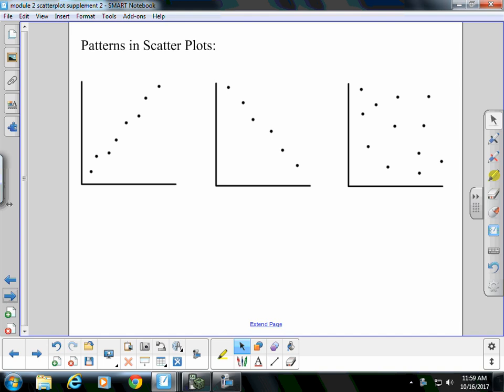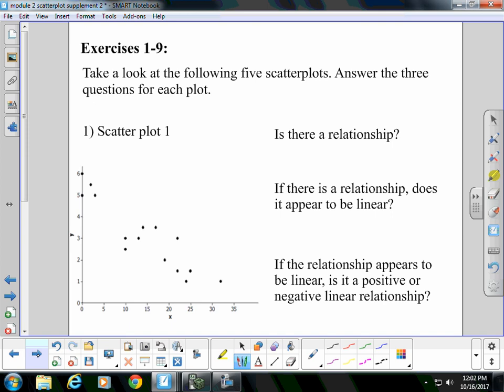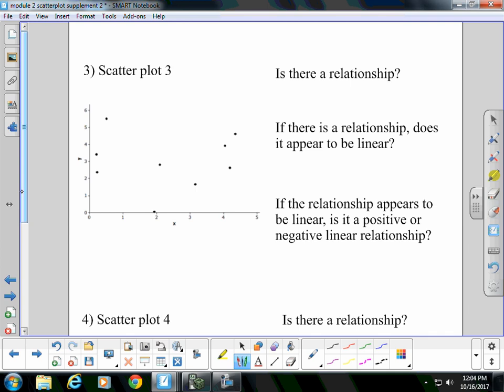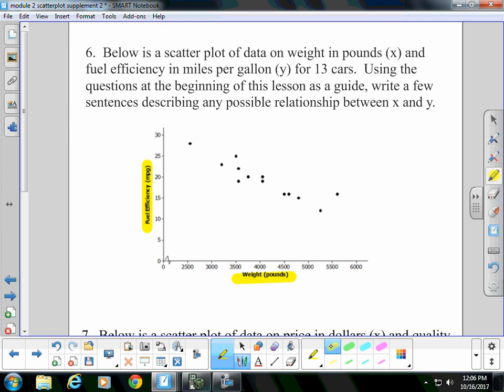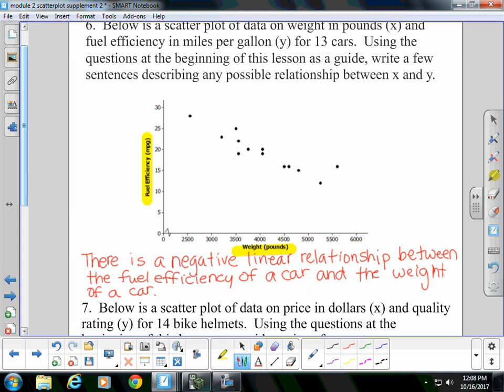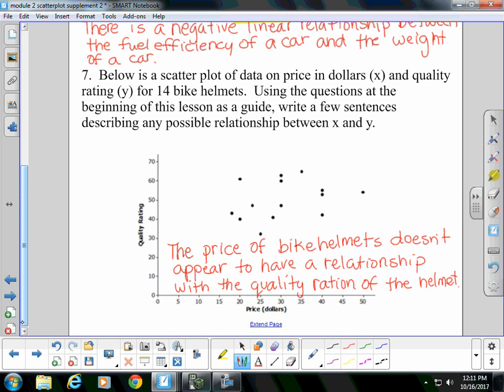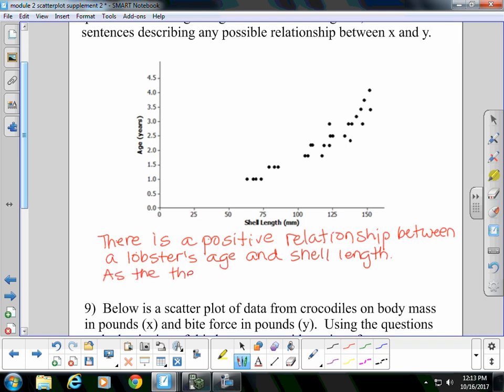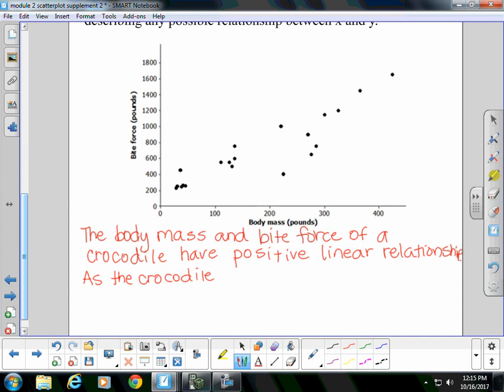mod 2 patterns in scatter plots